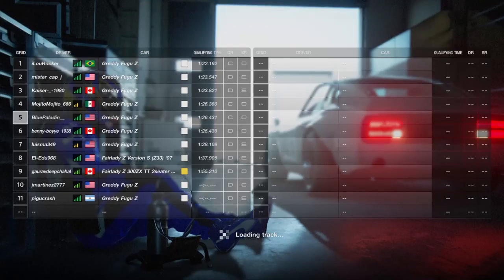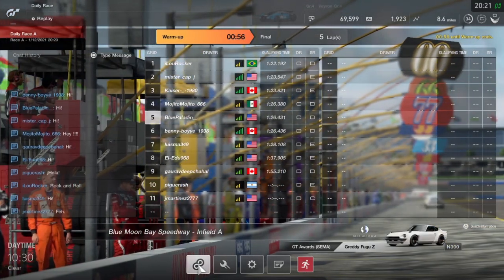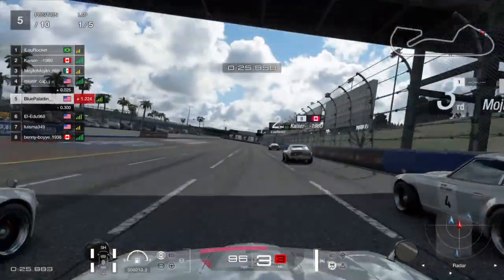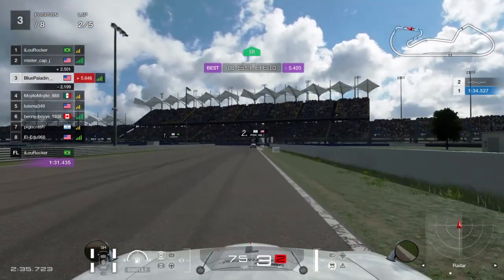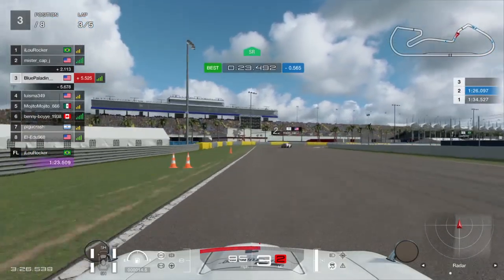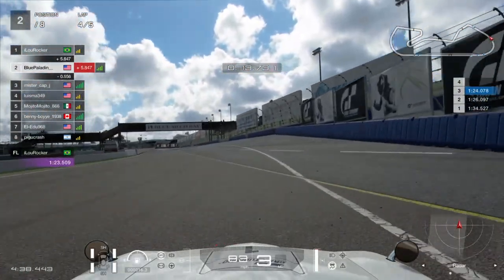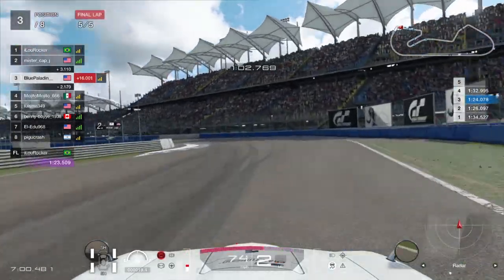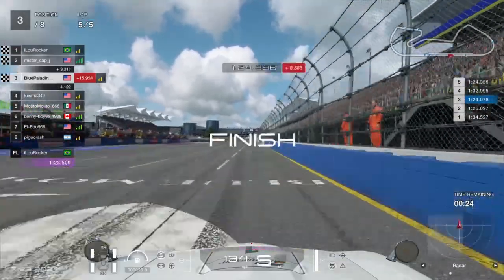DRIVING A BOAT! Daily Race A GRAN TURISMO SPORT | Greddy Fugu Z | Blue Moon Bay Speedway | N300 Race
This week's Daily Race A is an N300 battle at Blue Moon Bay Speedway's Infield A track layout! We use the Greddy Fugu Z, a high powered car with handling that doesn't quite do its full power the justice it deserves... watch all the chaos here!

Come back every Monday for more GT Sport daily race content!

Gran Turismo Sport is a racing video game developed by Polyphony Digital and published by Sony Interactive Entertainment for the PlayStation 4. It was released on October 18 in North America, October 18 in Europe, and October 19, 2017 in Japan, and is the 13th game in the Gran Turismo series, the seventh game in the main series. (Wikipedia)
Just two clowns playing games.
We appreciate your support, it helps us a ton!!
Outro design by Reuben Umana (@umana_reuben) & Matt Hall (@_mhall_)